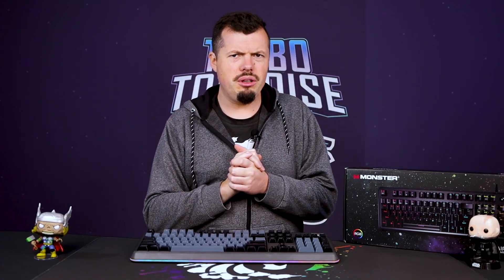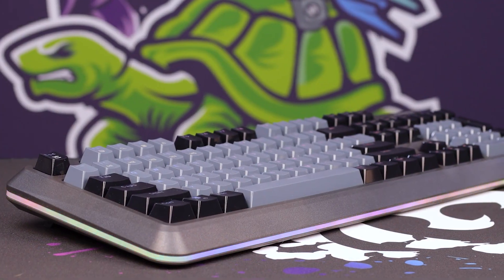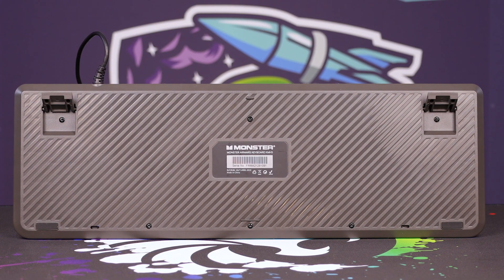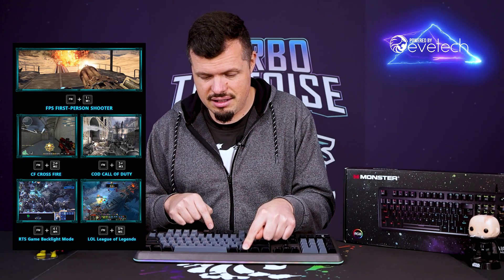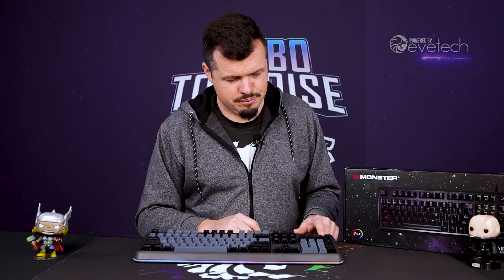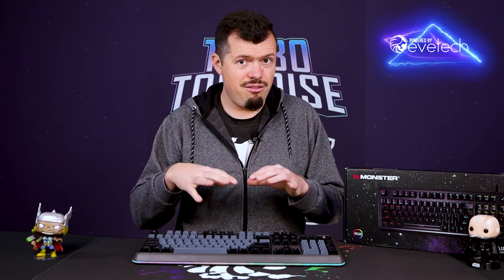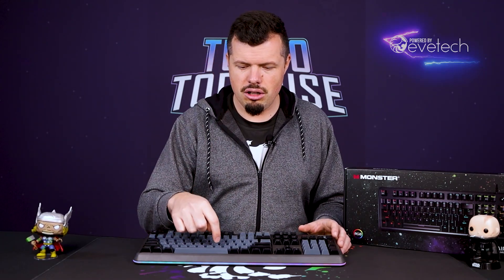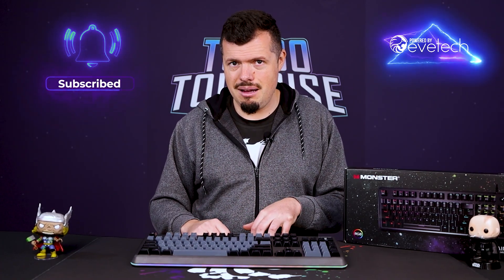Monster Airmars KMH5 Mech KB Review - Monster Audios first gaming KB attempt hits the mark... almost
Monster Audio has been a highly recommended favourite of the Wooks for some time and when they said they were going into the gaming peripheral space the Wooks had to get his hands on their new products. While the KB is not perfect it left a good impression on the T3 team and definitely deserves your consideration. Check out the full review with the Wooks right here on Evetech Tube!

0:00 Intro
0:26 Build Up
1:02 Physical Setup
2:33 Special Functions
3:46 Extras and nice bits
4:35 Usage Experience
6:10 Switches and Stabilizers
7:18 Thoughts and Conclusions
9:48 Outro